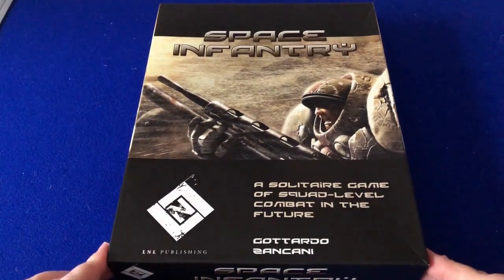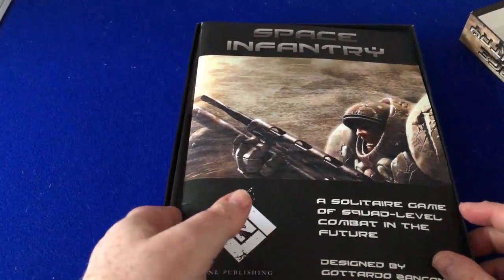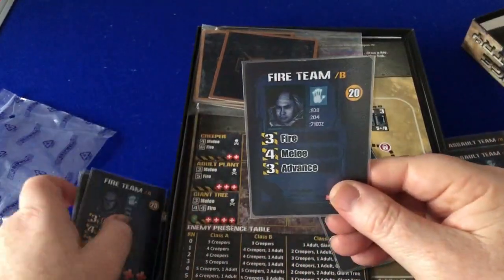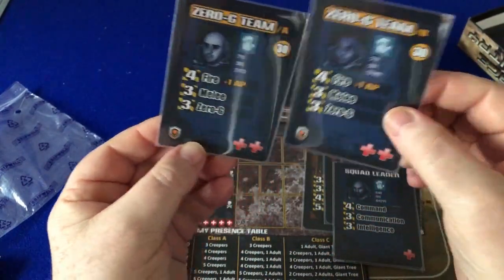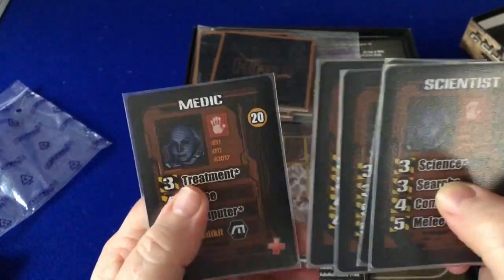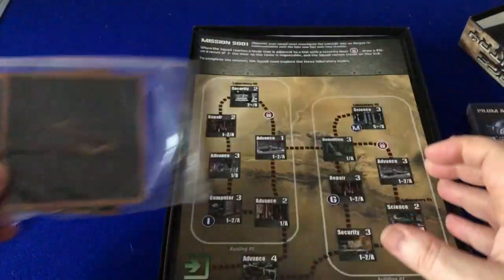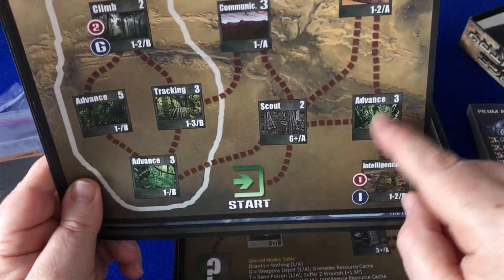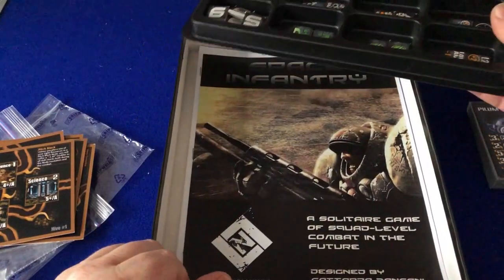Space Infantry - Episode 1 - Unboxing and Introduction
Lock n Loads Space Infantry first edition. Unboxing and general description of the game.